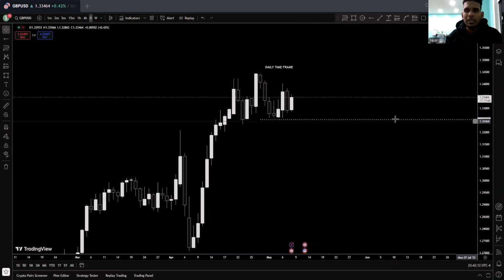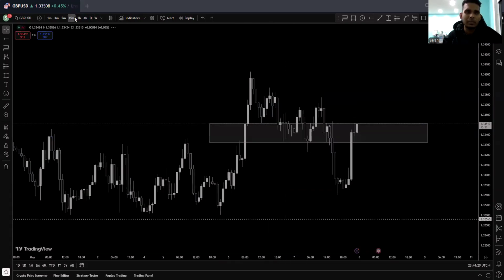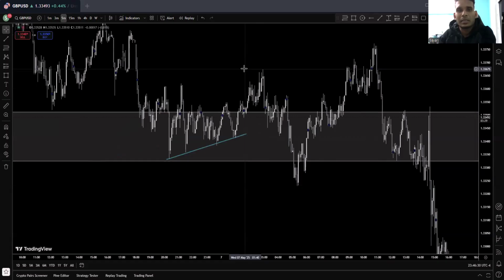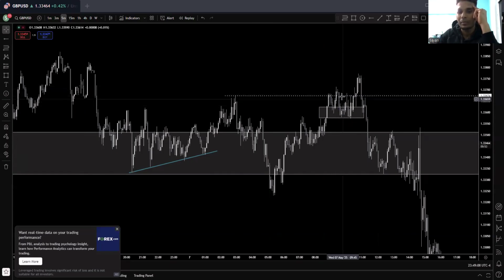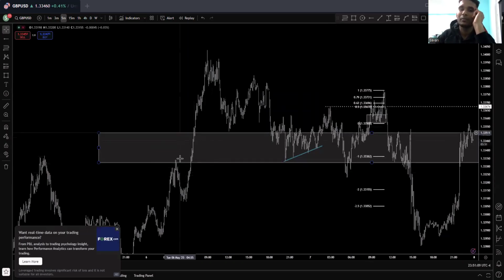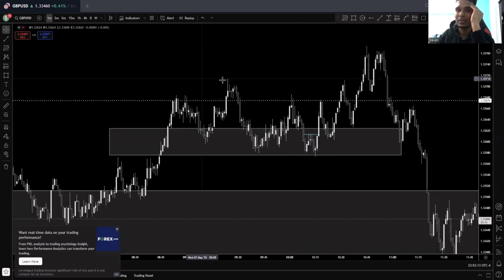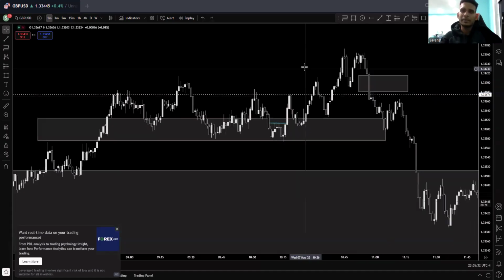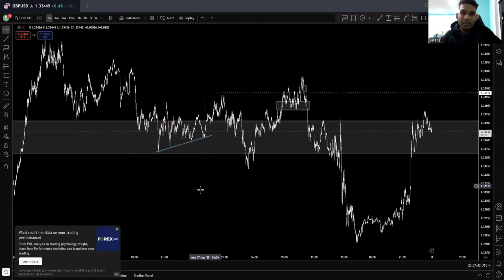GBPUSD TRADE BREAKDOWN 07 05 2025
NEW LEARNING INDUCEMENT!!